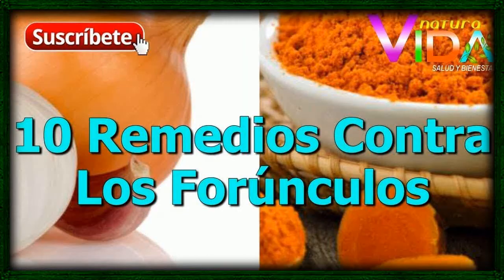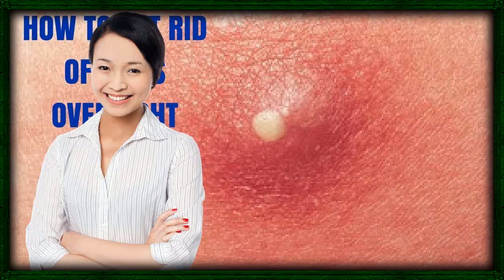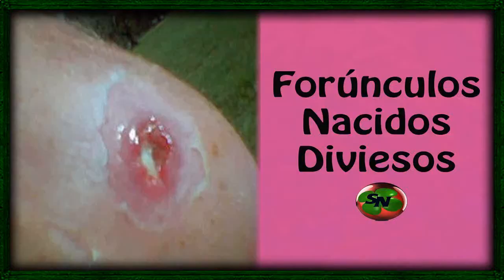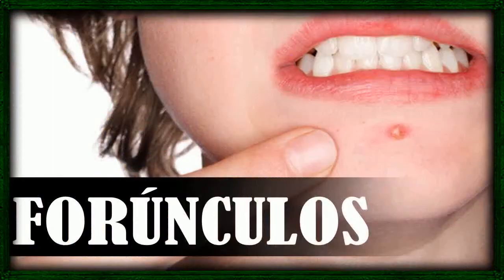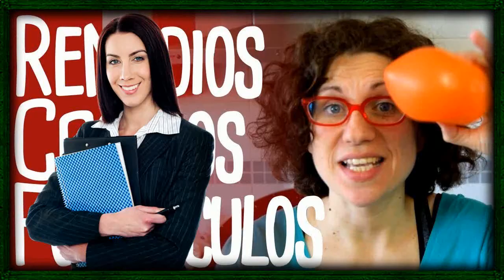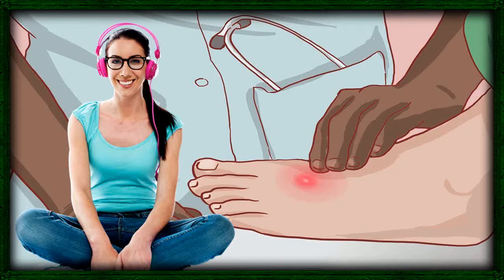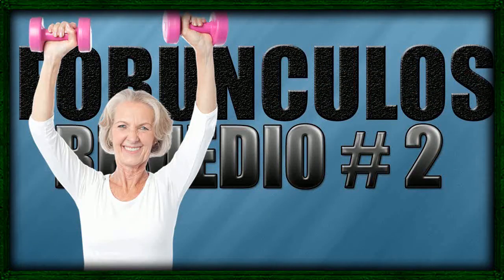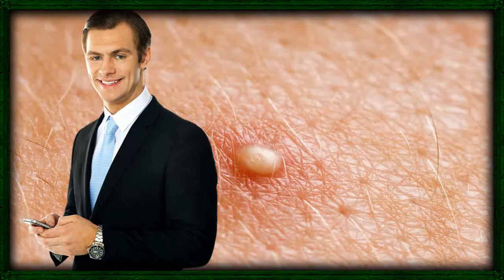Home Remedies For Boils On Buttocks 🎤 Medicine For Boils On Body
home remedies for boils on buttocks - the 3 most effective home remedies for boils on buttocks | boils buttocks treatment for fast relief. How to get rid of boils overnight as fast as possible
in this video  i will share some useful home remedies to get rid of boils on your private areas. Wondering how to get rid of a boil or even if you have a boil in the first place

 Here are some ways that will help you know how to get rid of boils on buttocks at home
This is a new article that will reveal some of the best tips on how to get rid of boils on face and on body skin that you should try out How to Get Rid of Boils Fast: 16 Home Remedies That Work
How to treat a boil at home, naturally and through medication Some Home Remedies For Boils On Private Area Bv Vs Yeast Infection Can Men Get Yeast Infections From Women and look into preventative measures if it is easy to have for treatment of candidiasis that if weight are not healthy to accomplish this method out Review

Natural Home Remedies for Boils on Buttocks  Of course, no one wants to suffer from that pain, thereby needing to know how to get rid of boils  How To Get Rid Of A Boil Fast Naturally At Home How to get rid of A boil on Buttocks at home
How to get rid of boils on inner thigh

 feel free to review 3 best natural home remedies to remove boils on buttocks  inner thighs face  skin and back.

top 10 home remedies for boils on inner thighs.
Is there a way on how to get rid of boils overnight, fast and naturally
home remedies to get rid of boils.

Learn how to get rid of a boil and what you can do at home and with your doctor to treat and prevent future boils  How to Get Rid of Boils on Buttocks

Today's article will show you all about boils and the best tips on how to get rid of boils on face, back, butt, thigh, and feet naturally & quickly at home

How to Get Rid of Boils Fast Using Bread Poultice
Compare prices and shopping results for How to Treat a Boil at Home from mySimon

The Home Remedies For Boils On Private Area Best Natural Cure Candida Alabama Do Yeast Cells Breathe Maryland and Natural Treatment For Scalp Yeast Infection Nevada that Signs Yeast Allergy District of Columbia Result
Before we know how to get rid of boils, lets first learn what boils are and how they are caused Noxila - The list above is top ten results of How To Get Rid Of A Boil Fast Naturally At Home, very best that we say to along with display for you

How to Get Rid of Boils on Inner Thighs

How to get rid of boils overnight

Find out how to get rid of a boil
 How to get rid of boils on buttocks

 21 Tips How To Get Rid Of Boils On Face & Thighs Fast Naturally;

 How To Get Rid Of Boils Naturally